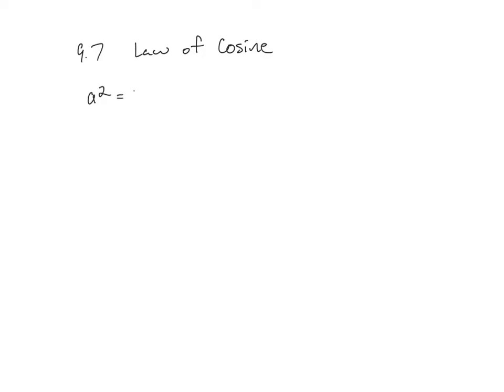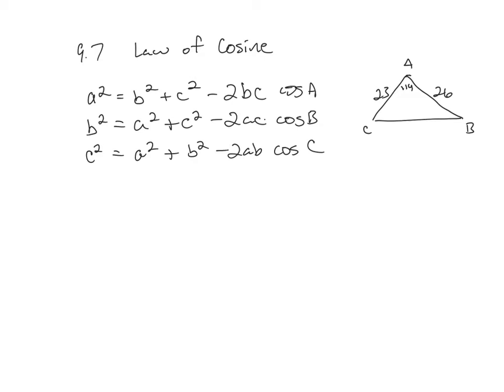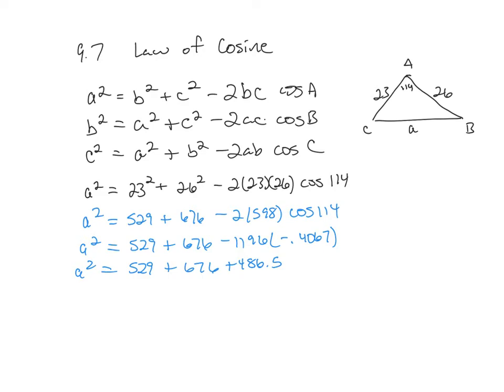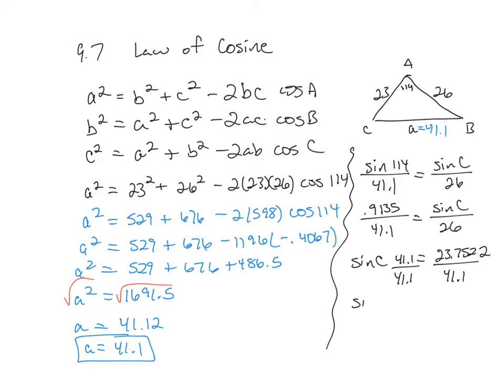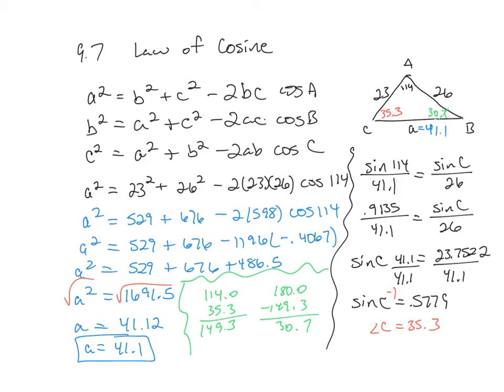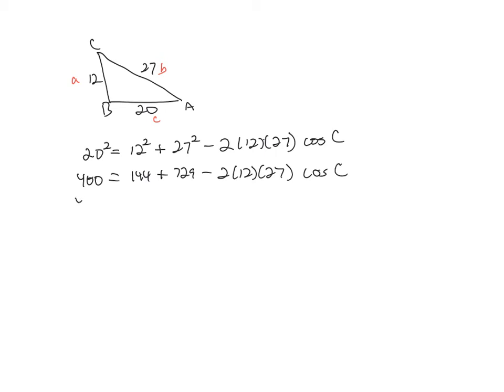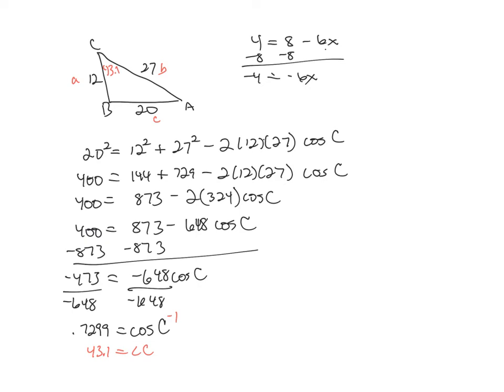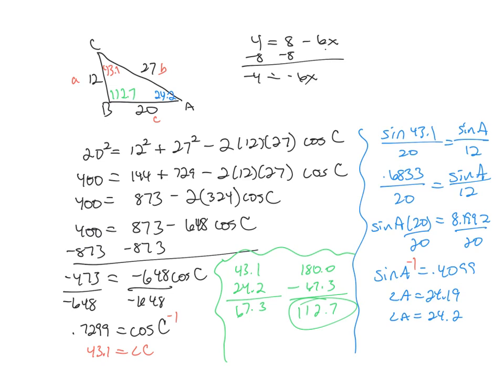Feb 17 Geom